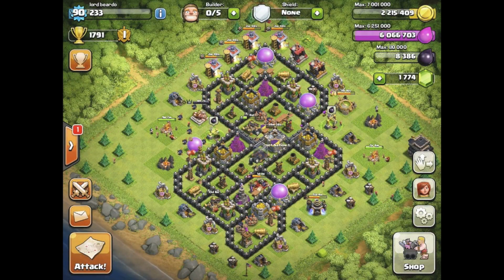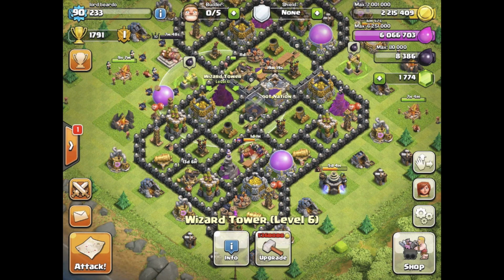Clash of Clans tips and tricks- Clan Talk ep11 - Growing up v3: Loot Base Guide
The last part of a three part series for how to set your base up going into th9.

Send Pic of base and what armies you are struggling against.